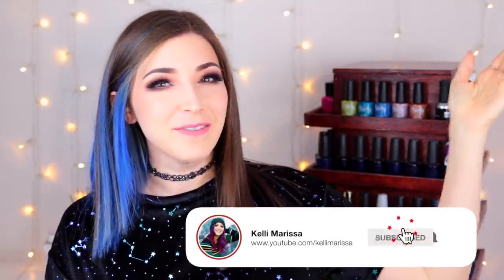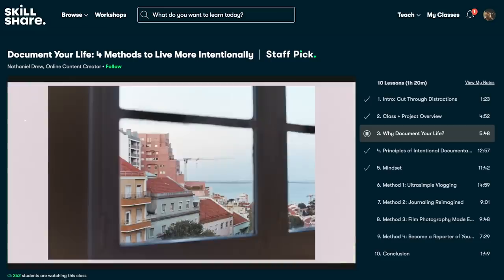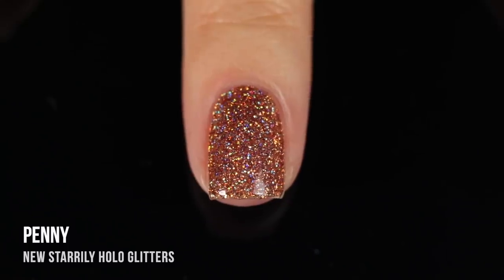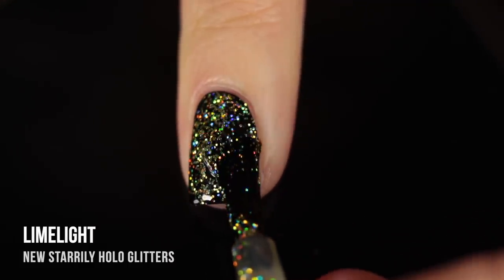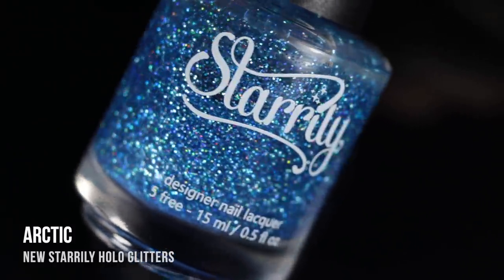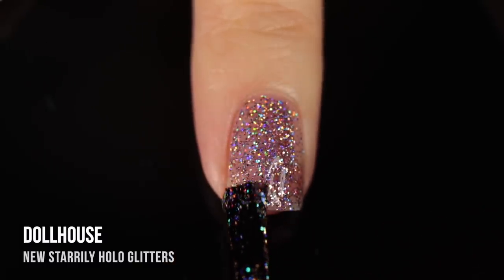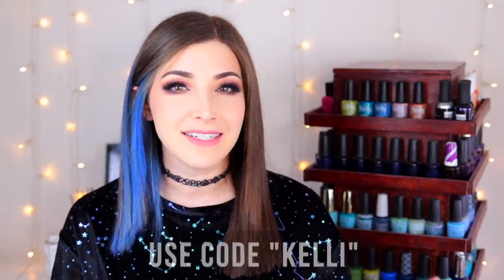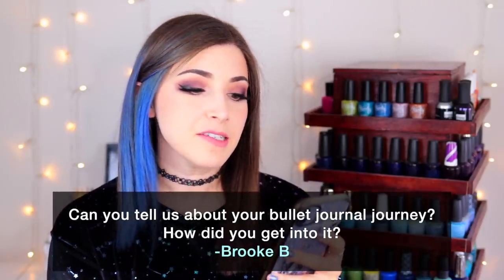New Starrily Holo Glitter Nail Polishes Review and Swatches! || KELLI MARISSA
The first 1,000 people to use the link or my code kellimarissa

Hi friends! Today I'm sharing swatches of the new holo glitter nail polishes from Starrily - and showing you swatches of each polish on its own and over black :) What do you think of the polishes?
Starrily is 5 free, vegan, and cruelty free,

On my nails: OPI You Had Me at Halo

0:00 Intro/Brand Info
0:54 Sponsor
2:14 Swatches
9:49 Pricing/Availability
11:36 Fun Fact!